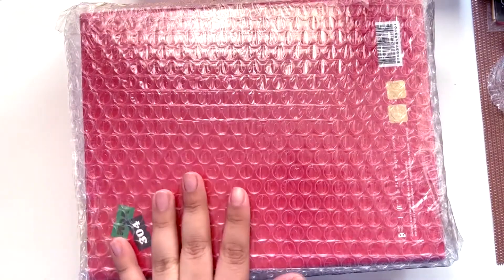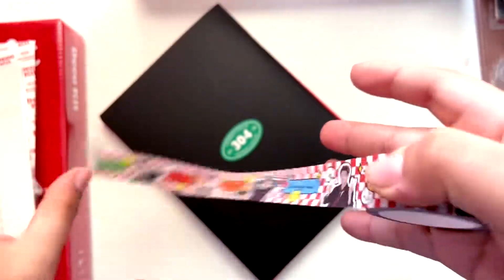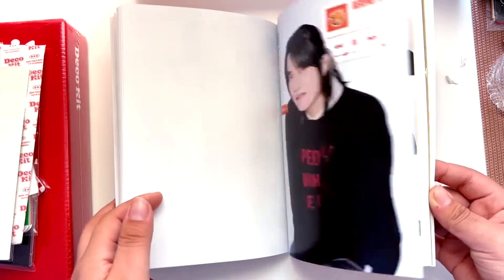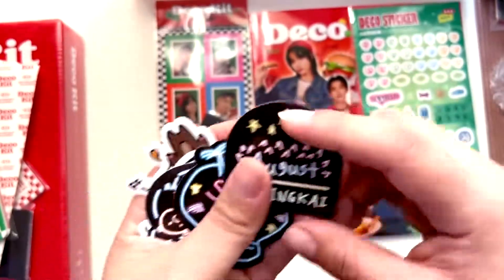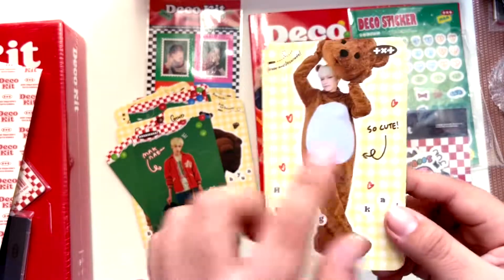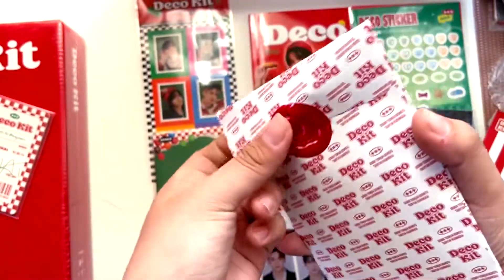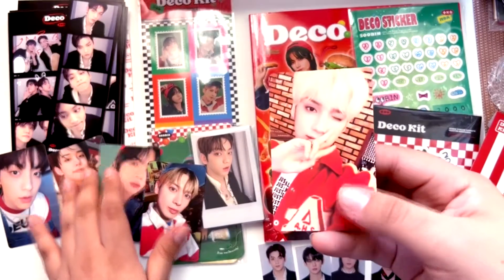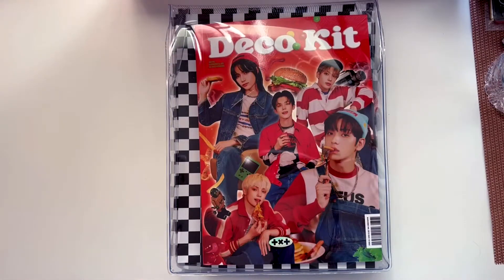Unboxing TXT deco kit!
Socials